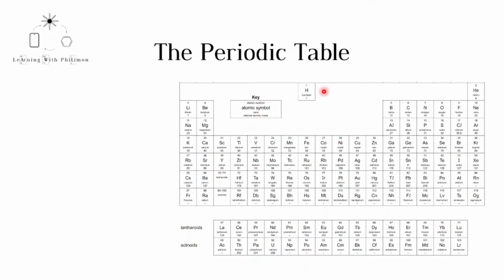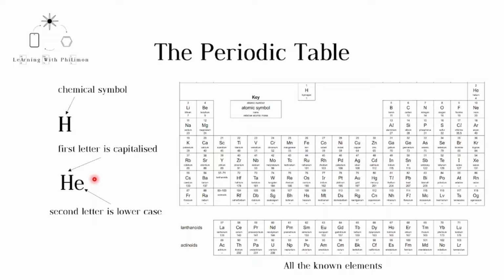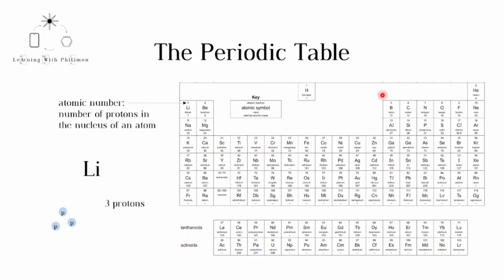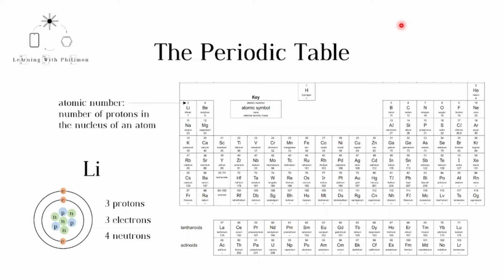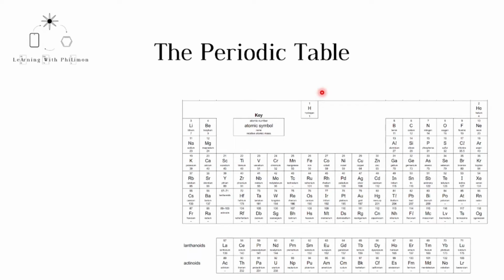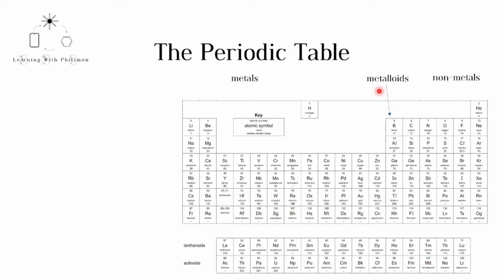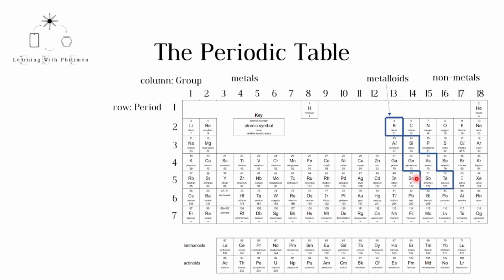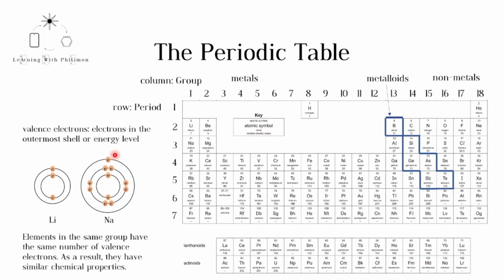Introduction to the Periodic Table (KS3 and GCSE chemistry)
In this video we will see how the Periodic Table is organised and what information we can obtain from it.
0:00 Introduction
0:55 Chemical symbol
1:53 Atomic number
3:11 Atomic mass
4:16 Metals, non-metals, metalloids
5:26 Periods and Groups

Search for the scientists Lavoisier, Dobereiner, and Mendeleev to find out more about the history of organising elements into a periodic table.